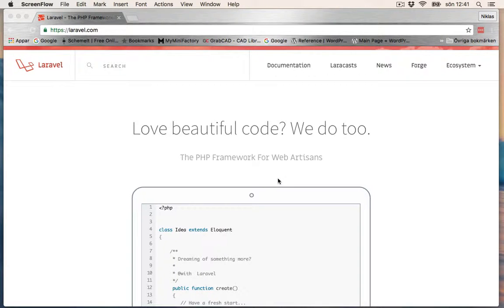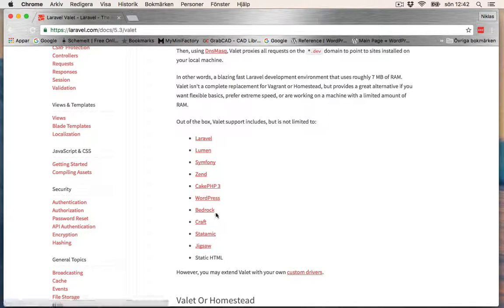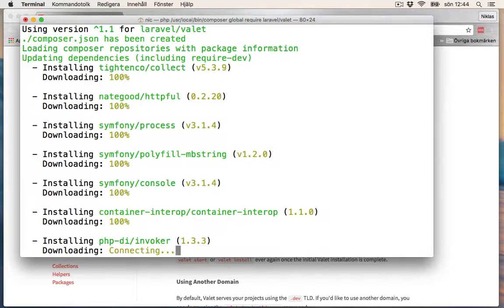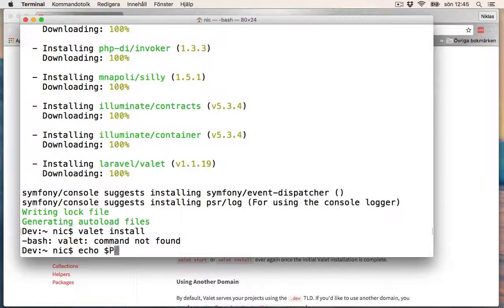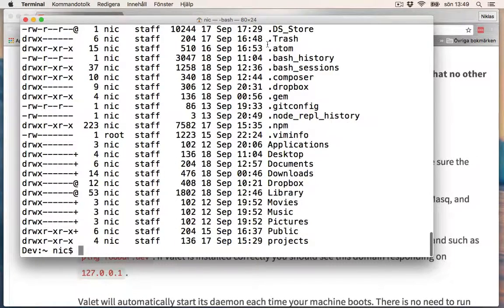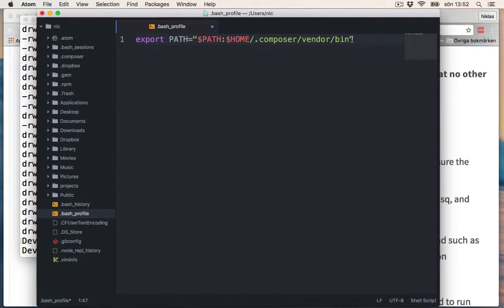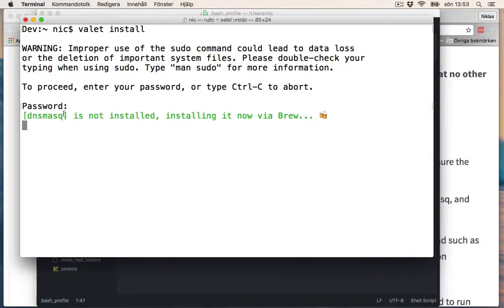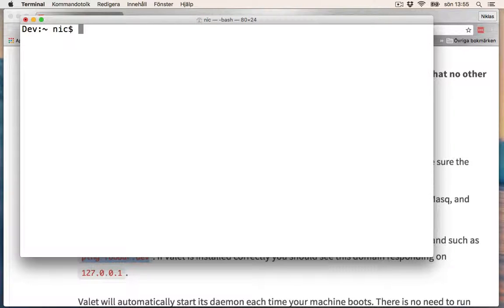Install Valet WebServer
Valet is a webserver for Mac that can be used for developing Laravel and WordPress applications. Valet require a very small amount of memory.
Valet start automatically when you start your Mac and each project folder name represent the project URI.
So if you name a folder within your Valet project folder "demo" you can directly access that project by writing "demo.dev" in your web-browser. Valet is a really painless alternative to MAMP stacks or virtual machines and Vagrant.
Super easy!